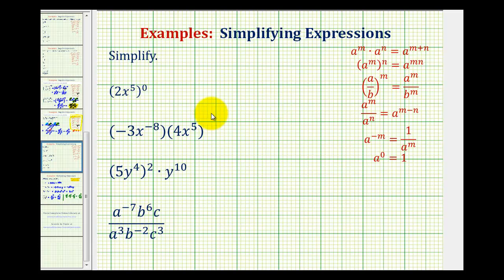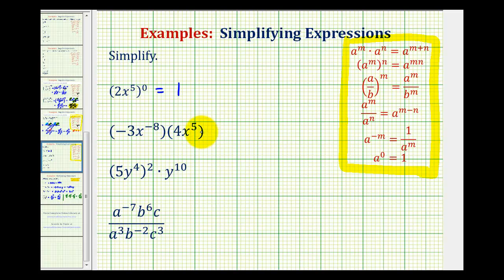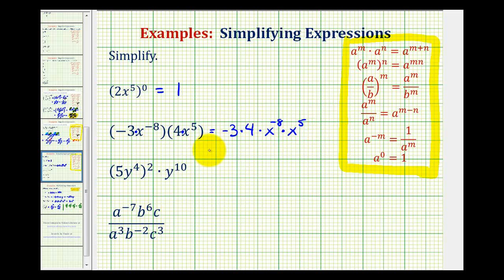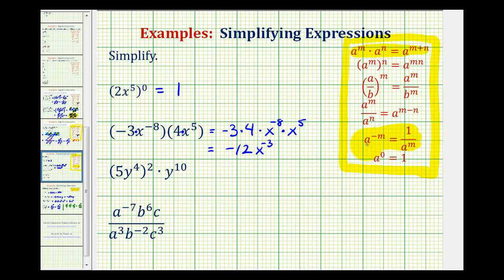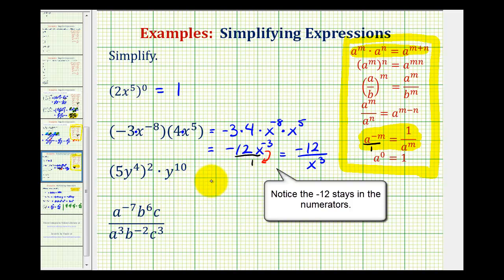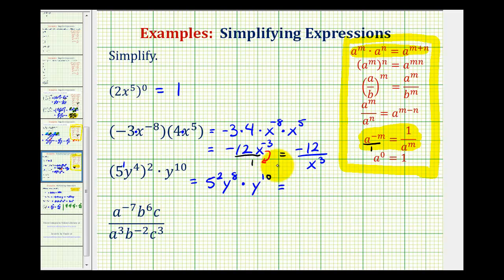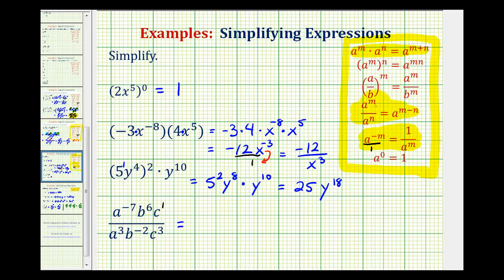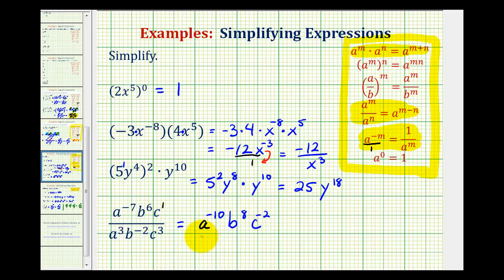Ex 1: Simplify an Exponential Expression with Negative Exponents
This video provides an example of simplifying several exponential expressions with negative exponents that requires the use of several exponent rules.